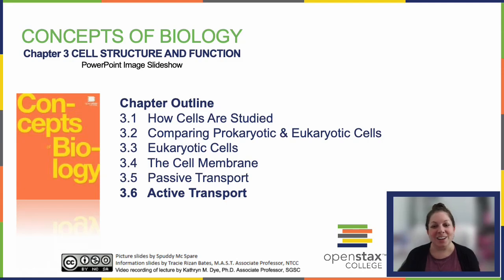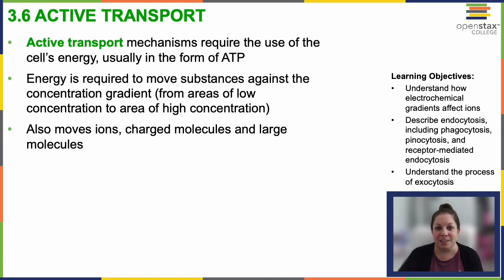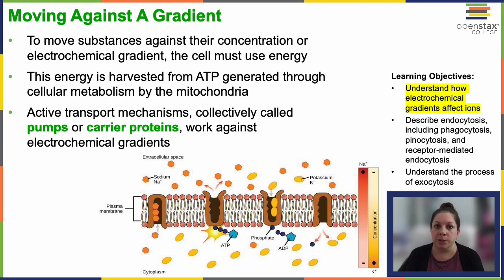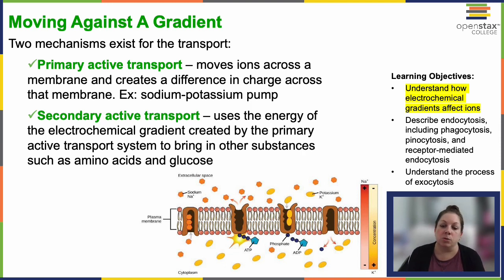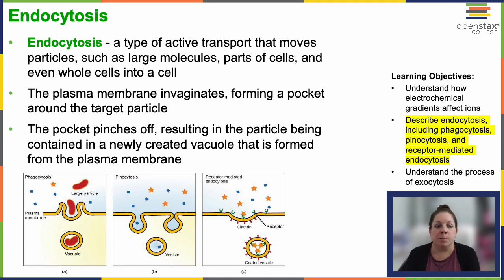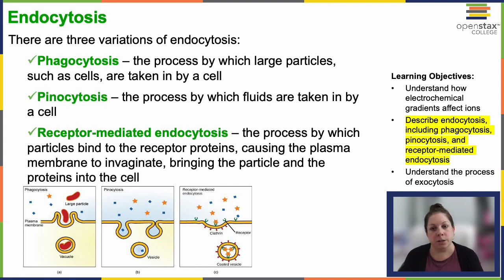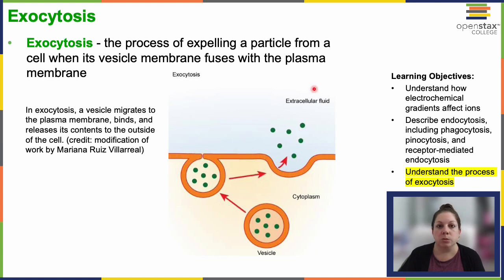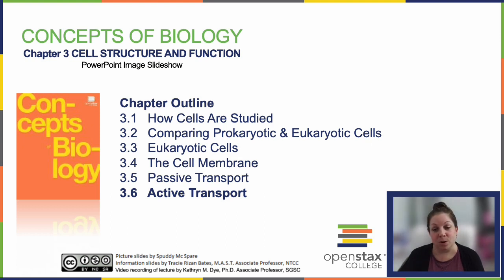OpenStax Concepts of Biology Chapter 3.6